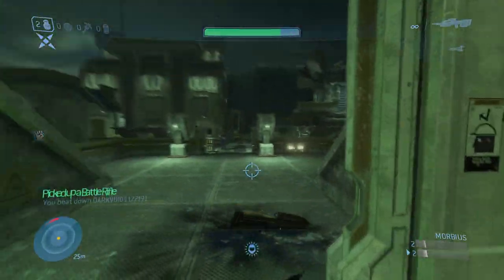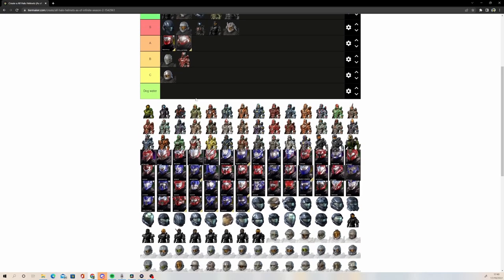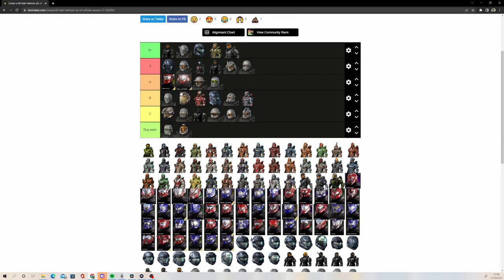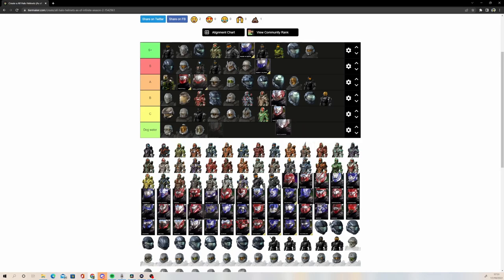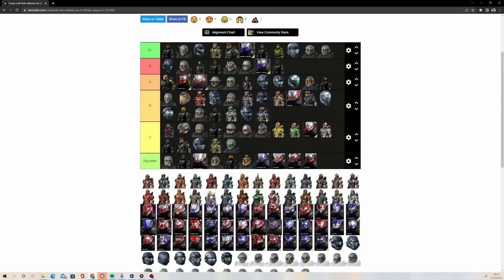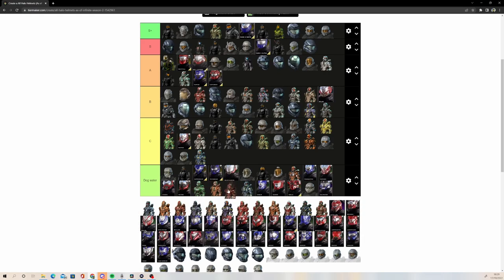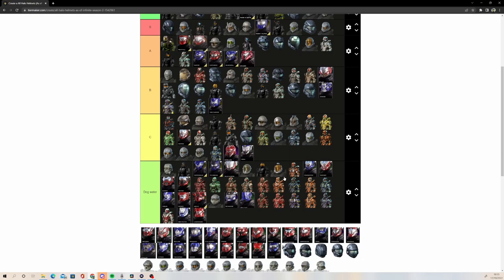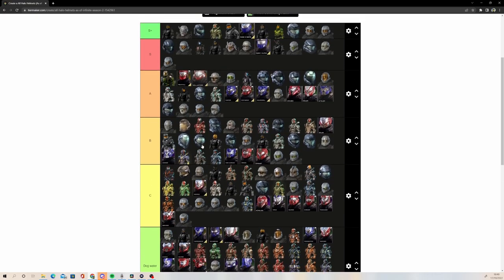The DEFINITIVE Halo Helmet tierlist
Hey folks!

In today's video I'll be ranking pretty much every spartan helmet from across the Halo series in a tier list!

There was a LOT to go through so this ended up being quite a big one, but definitely something I had fun with and an idea I definitely will revisit in future.